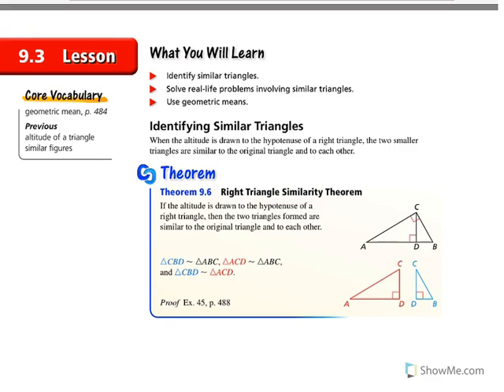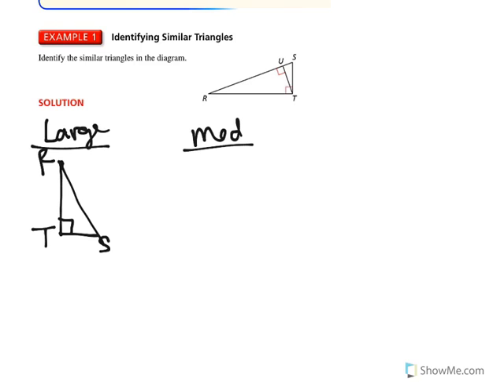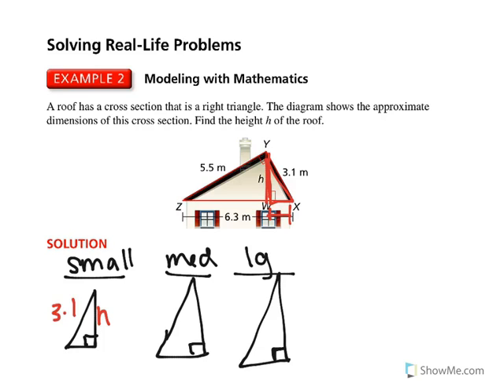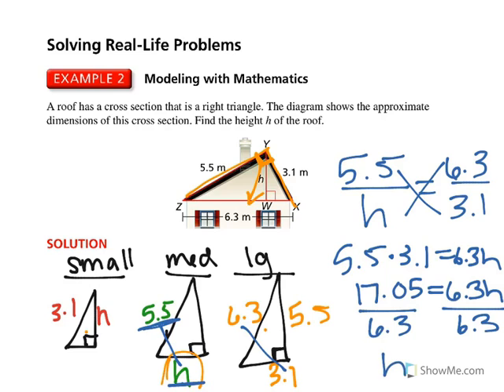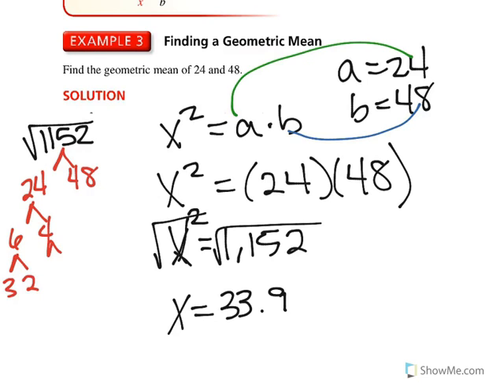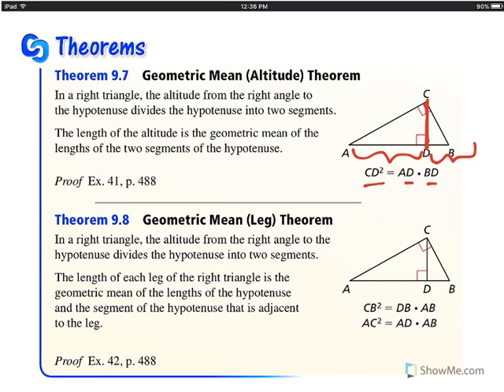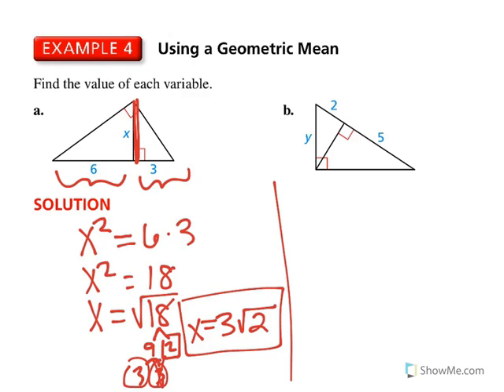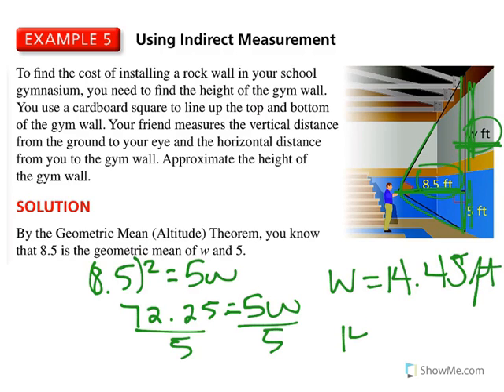9.3 Similar Right Triangles